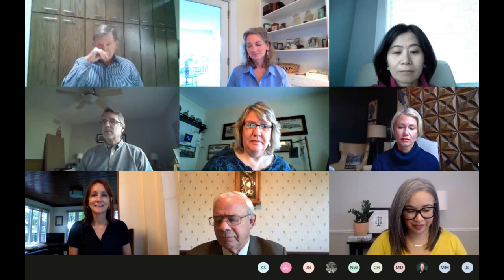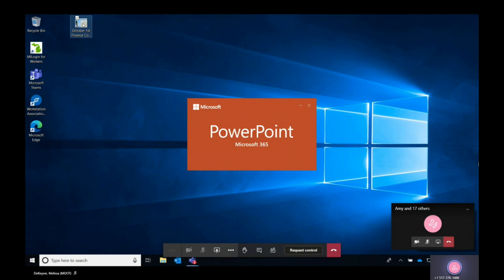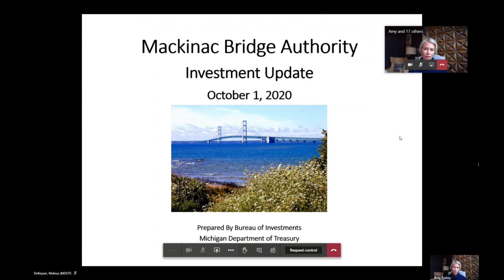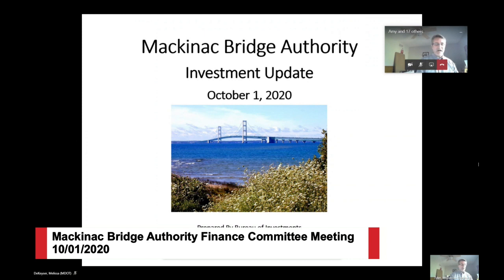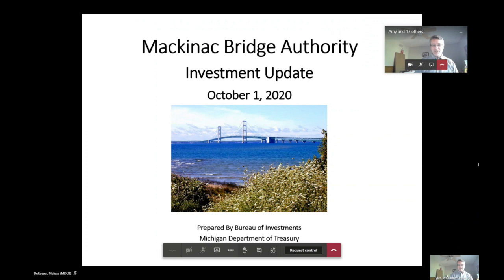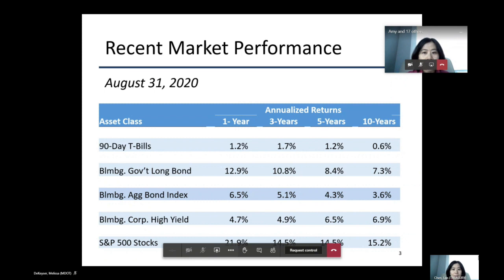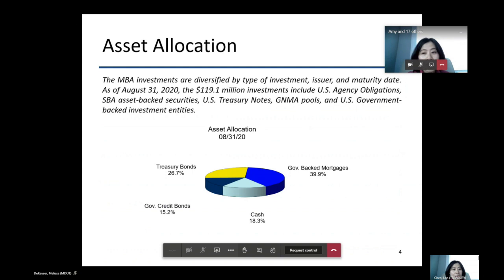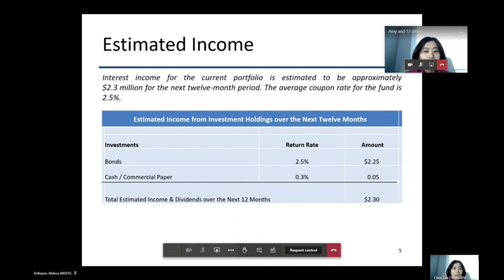Mackinac Bridge Authority Meeting 10-01-2020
Mackinac Bridge Authority
Finance Committee Meeting followed by the regular Mackinac Bridge Authority meeting.

Mackinac Bridge Authority Finance Committee Meeting Microsoft Teams October 1, 2020 9:00am
1. Approval of Agenda – Action Item
2. Treasury Update – Informational
a. Investment Update
b. Economic Report
3. Pandemic Traffic and Revenue Trends – Informational
4. Fiscal Year 2020 and Fiscal Year 2021 Budget Review – Informational
5. Other
6. Public Comment

Mackinac Bridge Authority Official Meeting Microsoft Teams October 1, 2020 10:30am
1. Approval of Agenda – Action Item
2. Public Comment on Action Items
3. Approval of Meeting Minutes – Action Item
a. Finance Committee Meeting – July 10, 2020
b. Official Meeting – July 10, 2020
Old Business
4. Tower Painting Project – Informational
5. Annual/Fracture Critical Inspection – Informational
6. Deck Study – Informational
7. Toll Software Update – Informational
8. Bridge Cable Special Lighting – Informational
9. Line 5 Tunnel Update – Informational
10. South Side Span Lawsuit Settlement – Action item
New Business
11. By-Law Review and Revisions – Action item
12. Committee Reports – Action Item
       -Finance Committee Meeting – October 1, 2020
13. 2021 Meeting Schedule – Action Item
a. February/March – St. Ignace?
b. July 8-9, 2021 – Mackinac Island
c. October/November – Houghton?
14. Other
15. Public Comment